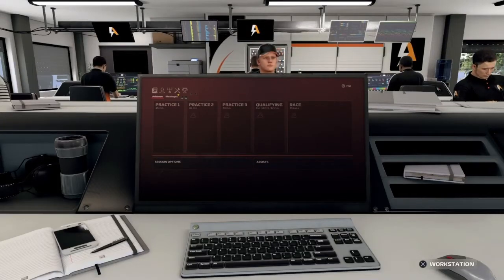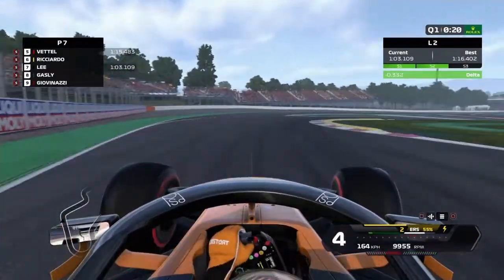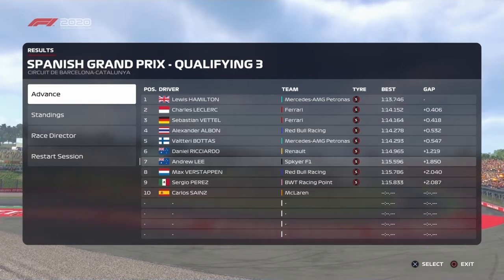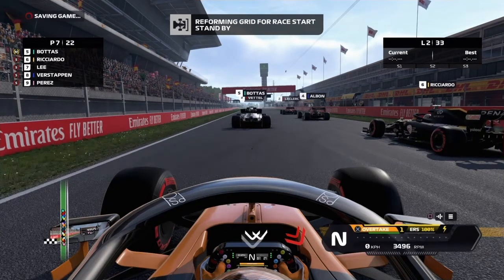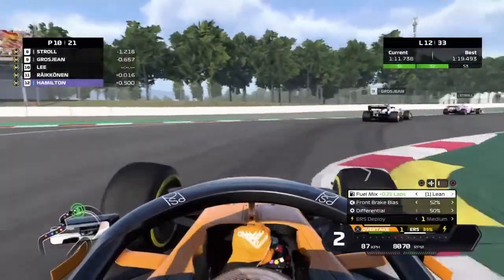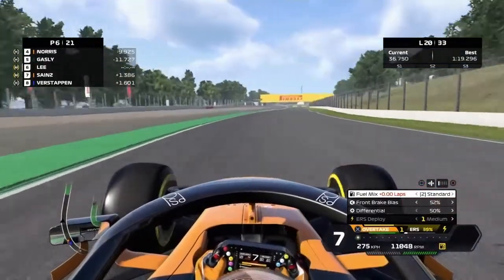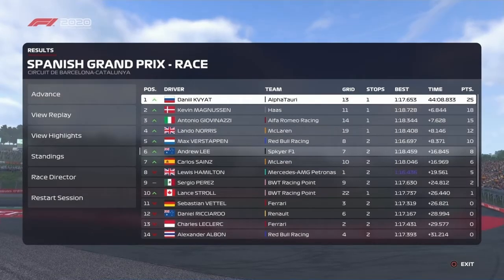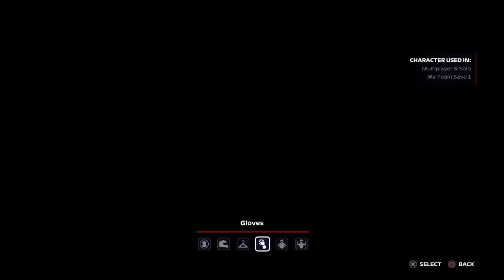F1 2020 Career Mode Episode 6: Our Best Race Weekend Yet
Hello Everyone And Welcome To Episode 6 Of My F1 2020 My Team Career Mode

This Was Honestly One Of The Weirdest Career Races I've Ever Done Don't Need To Say Anything More Than That.

Important Video's Below

Equipment I Use Below

Csl Elite Pedals

F-GT Formula And GT Simulator Cockpit

Share Factory